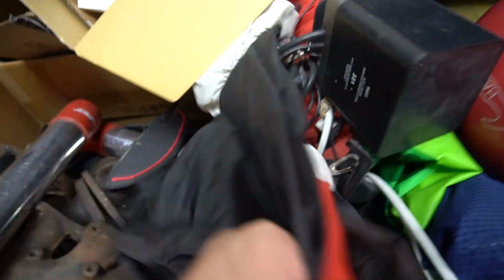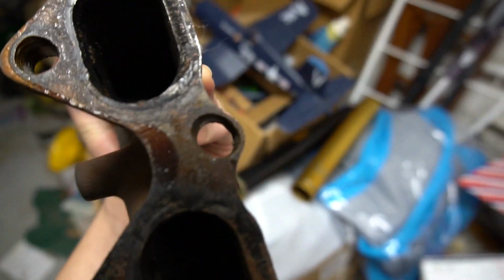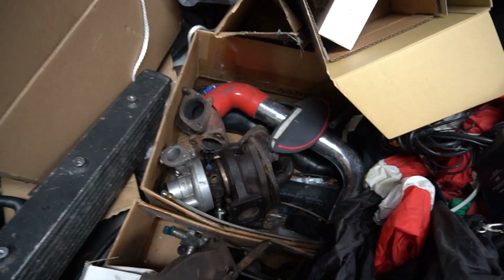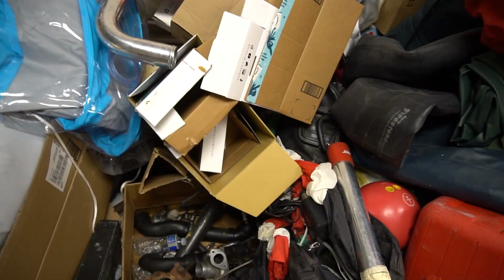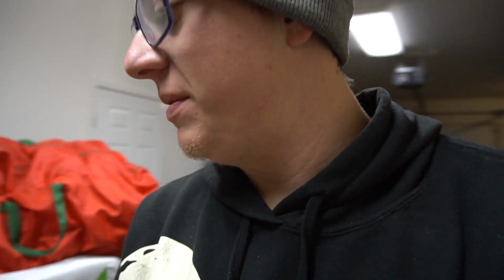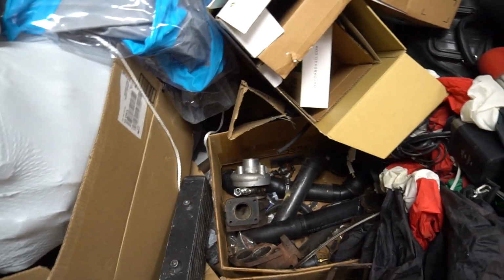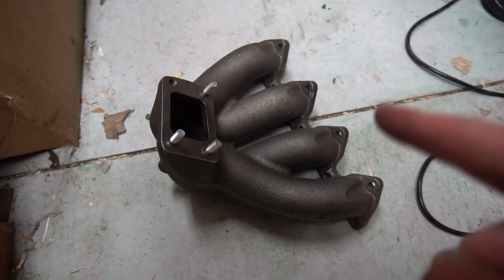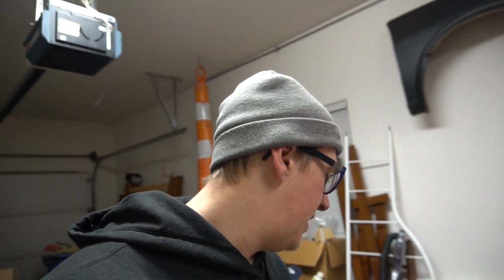Let's Build The CHEAPEST TURBO CIVIC On Youtube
SEND US STUFF:
Braden Carlson
141 N Palmetto Ave
Eagle,ID 83616

I know this is a bold claim. The plan is to boost my D16 VTEC Honda Civic all in for $1,000, including the price of the car. This also includes an actual ECU, upgraded injectors and a base map tune